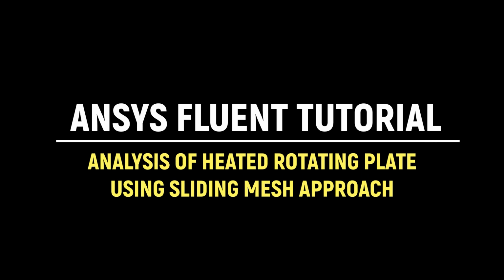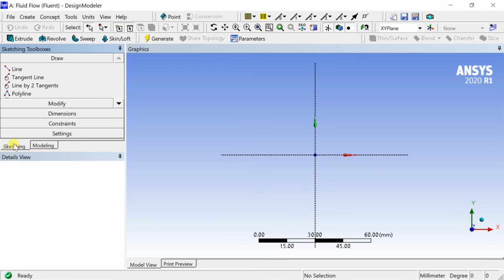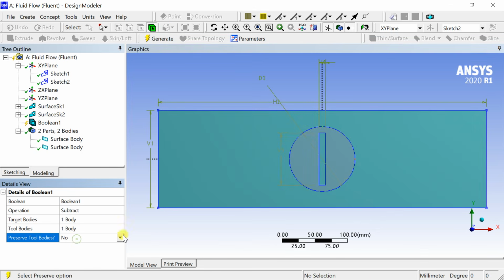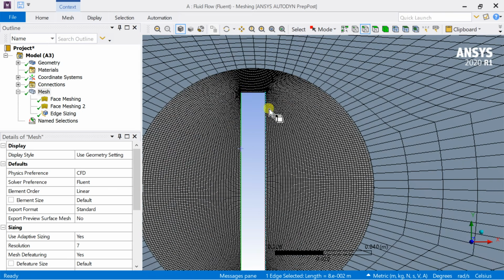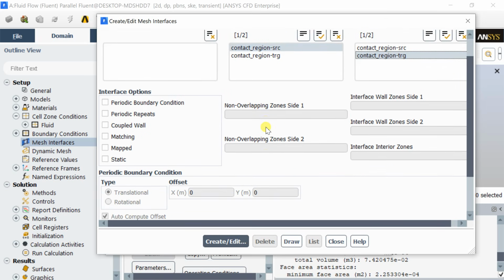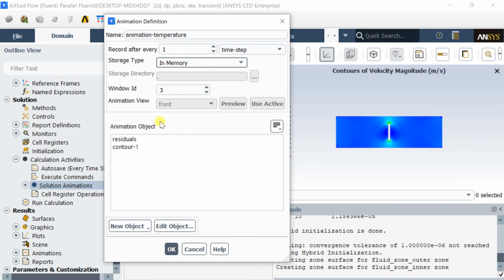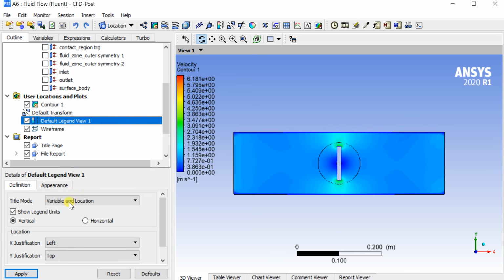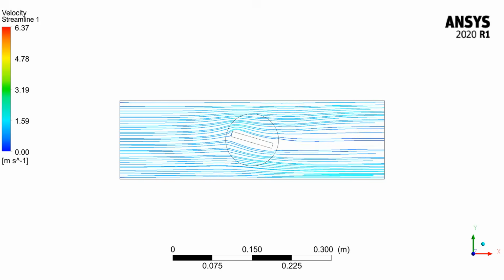ANSYS Fluent Tutorial | Sliding Mesh Approach | Conformal & Non-Conformal Meshing | Rotating Body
Analysis of Heated Rotating Rectangular Body Using ANSYS Fluent CFD Solver.

Problem Statement
There is a rectangular channel section. Which surface temperature is 310K. It is Rotating at a speed of 5 rad/s. Its kept inside a rectangular Tunnel in which there is airflow of 1m/s. Find out the variations in the flow pattern and heat transfer from the plate.

Learning Objectives
✔ Moving Reference Frame & Sliding Mesh Approach.
✔ Difference Between Conformal & Non-Conformal Meshing
✔ How to Create a 2D Geometry for Sliding Mesh Problem.
✔ How to create a Non-Conformal Mesh.
✔ How to Provide Named selection in meshing for Sliding mesh problem.
✔ Setup the solver for a rotating domain.
✔ How to record the solution animation.